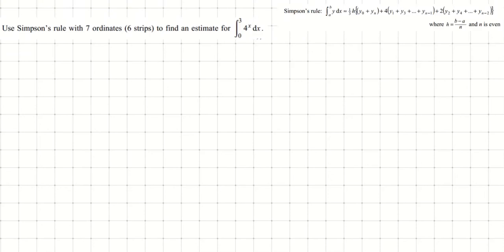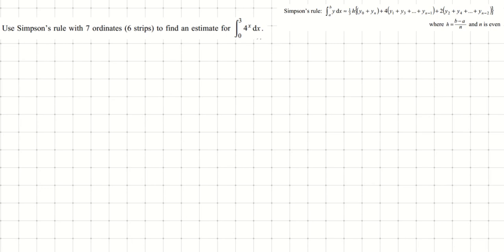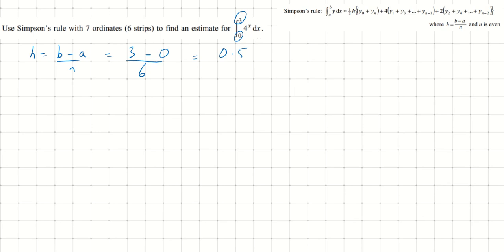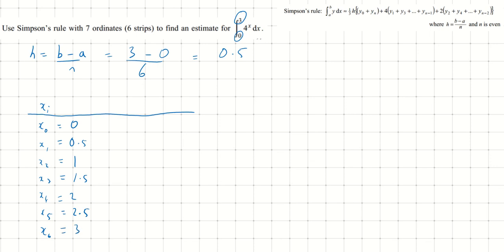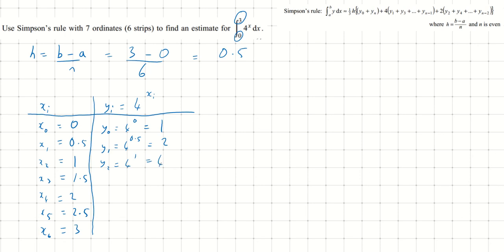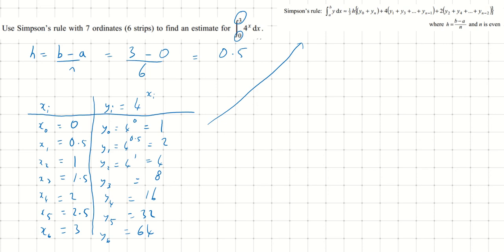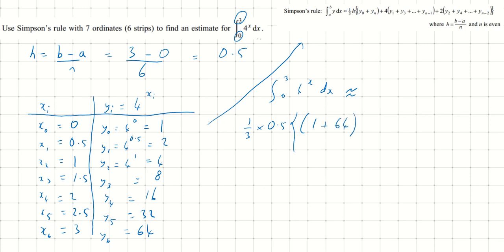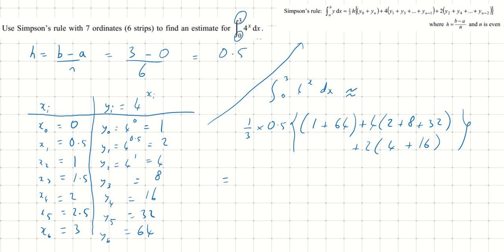Simpson's Rule Example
Using Simpson's Rule to approximate the area under a graph.